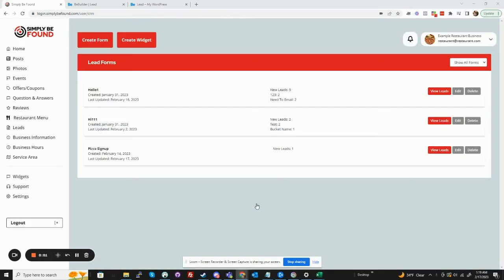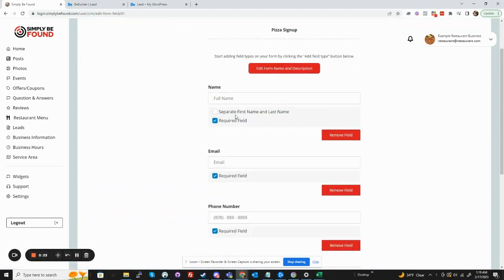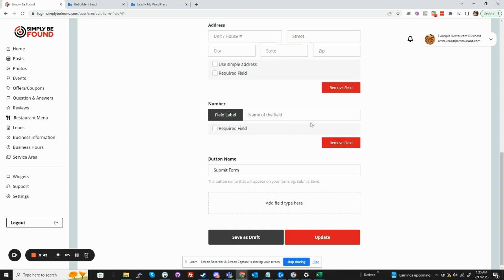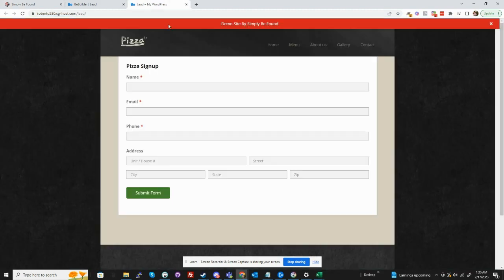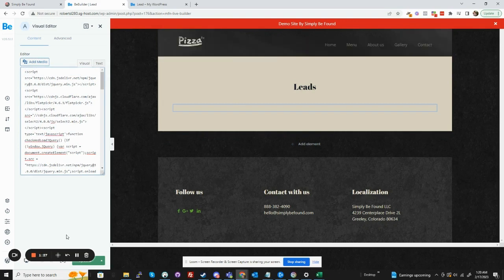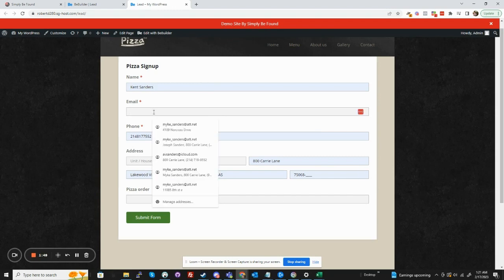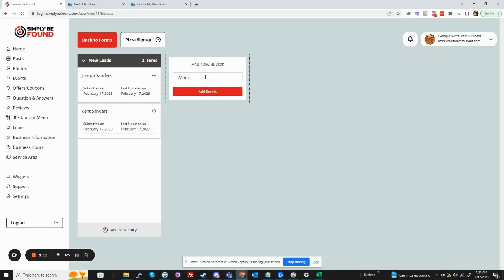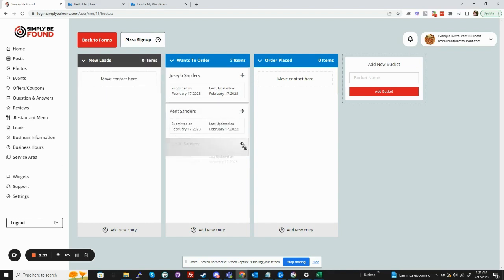Learn How To Use Lead Generation Tools On Simply Be Found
In this training video, Myke Sanders demonstrates how to use Simply Be Found's Marketing Platform to set up lead generation tools and optimize them for maximum results. He covers topics such as editing forms, adding custom fields, and creating widgets to attract leads.

Myke begins by introducing the Simply Be Found Marketing Platform and the importance of lead generation tools in digital marketing. He then proceeds to walk viewers through the process of setting up a lead generation tool and customizing its fields to capture the most relevant information from potential leads.

Throughout the video, Myke offers tips and best practices for creating effective lead generation tools, including how to make forms visually appealing and easy to use. He also discusses the importance of testing and tweaking lead generation tools to ensure they are delivering the best possible results.

In addition to lead generation tools, Myke covers how to create widgets that can be embedded on websites or landing pages to attract even more leads. He demonstrates how to customize the design of the widgets and how to track their performance using Simply Be Found's analytics tools.

Overall, this training video is a valuable resource for anyone looking to improve their lead generation efforts using Simply Be Found's Marketing Platform. Myke's clear explanations and practical advice make it simple to follow along and implement the strategies he recommends.

Get started with Simply Be Found: SimplyBeFound.com